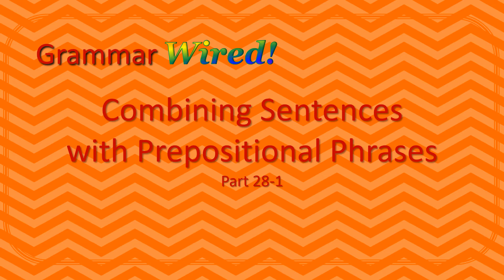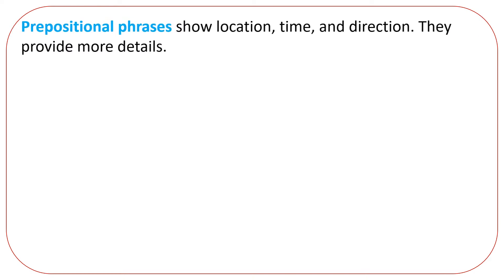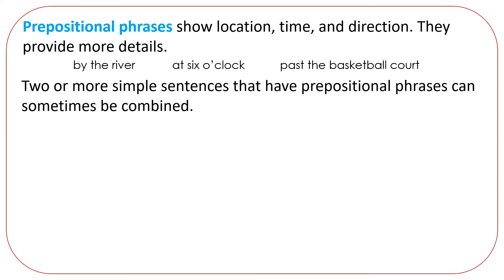Combining Sentences with Prepositional Phrases Part 28-1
This video is a supplement to Grammar Wired! It is geared toward fourth grade but can be used in all grades.